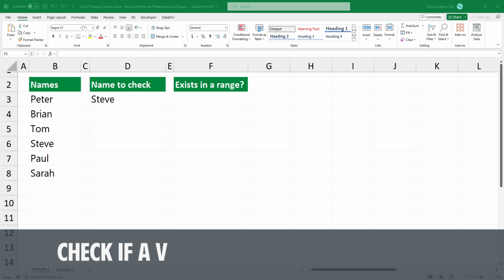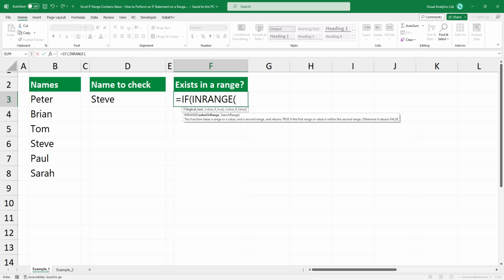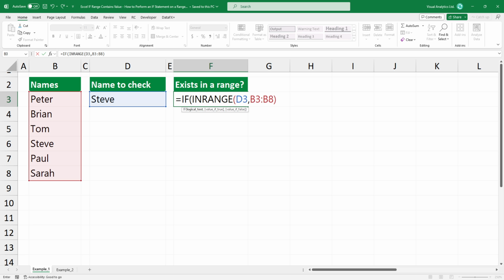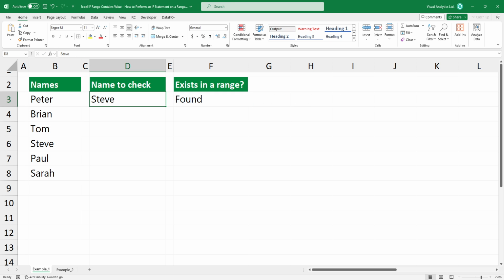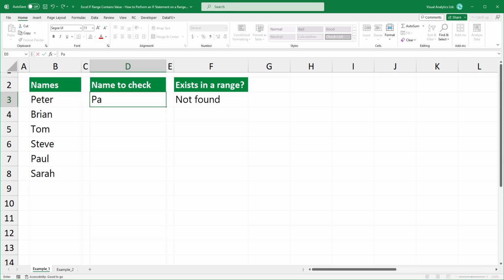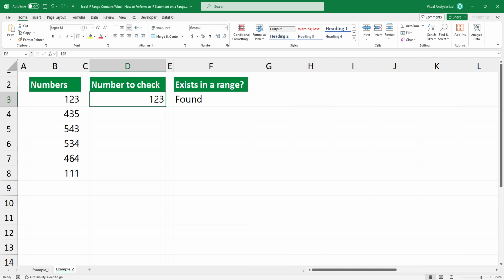Excel IF Range Contains Value - How to use an IF Statement on a Range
In this video, I'm going to show you how to check whether a given range contains a selected value or not. In this example, I'm using the INRANGE function. The first argument is the value you want to check. It is easy to construct an IF statement to check if a cell or a range contains a specific text.  You can add a text or numeric value, the function works fine with both data types. Type a comma, then add the range where you want to find the name. In the example, I'm using "Found" as an output If the given name exists in the selected range. If the name does NOT exist in the range, I will use "Not Found" as an output.

Chapters:

00:00 Intro
00:08 Check IF Range contains a value